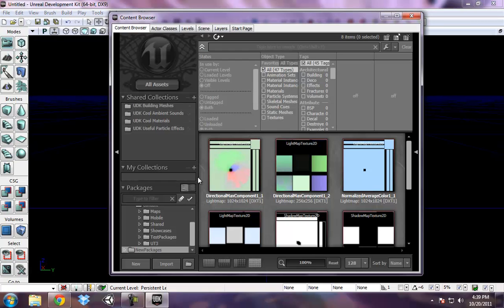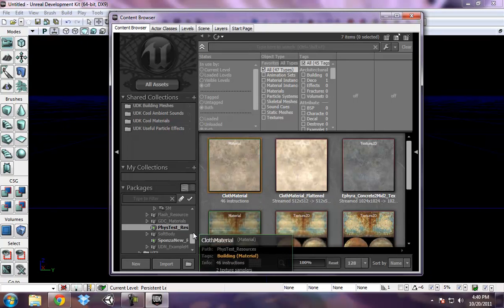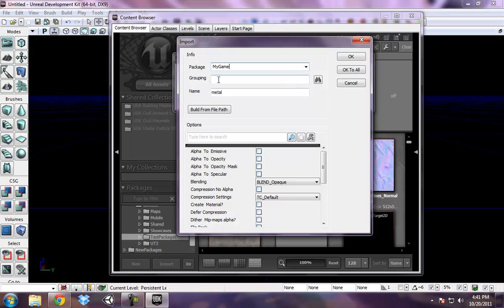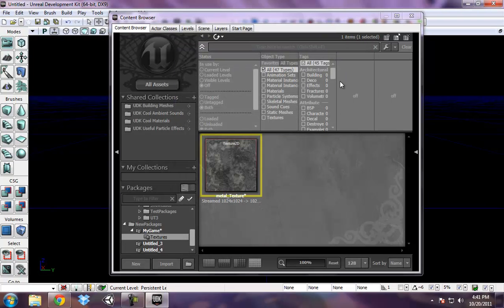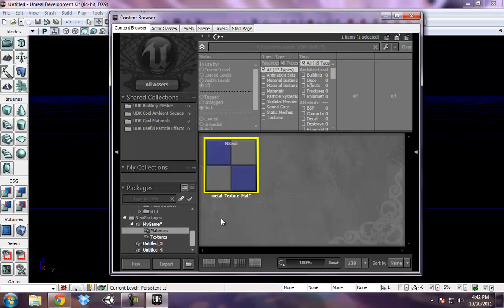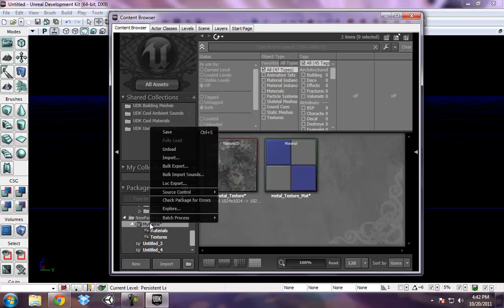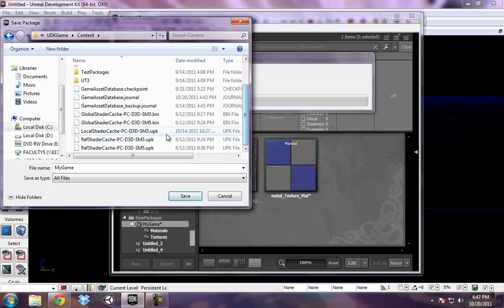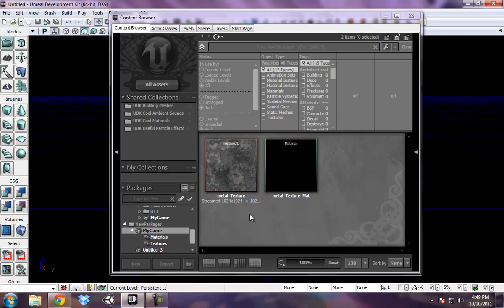UDK Packages Tutorial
UDK Packages Tutorial was created in the August 2011 build of UDK. Fully load packages, create packages and save packages in the right place so they work next time!